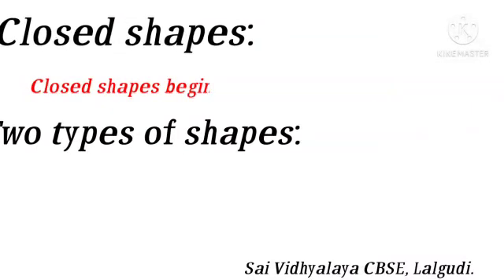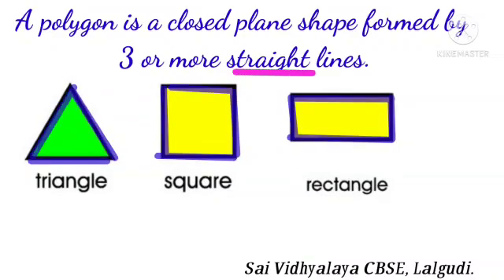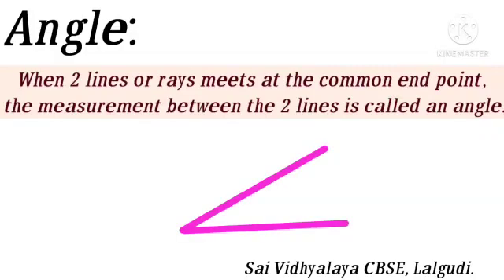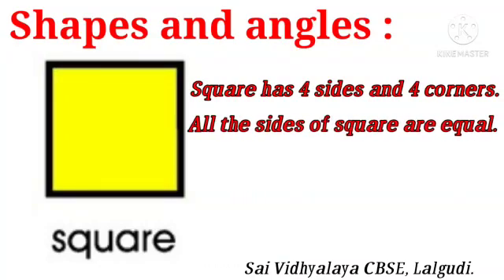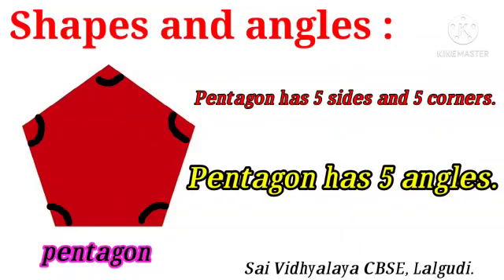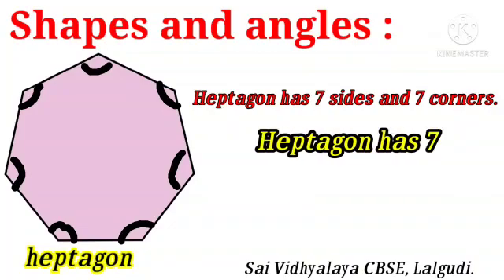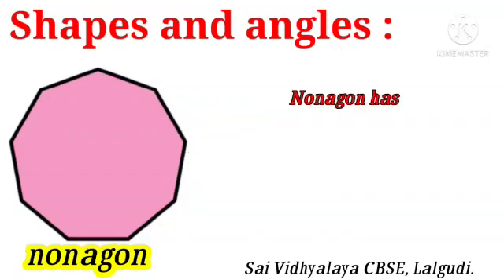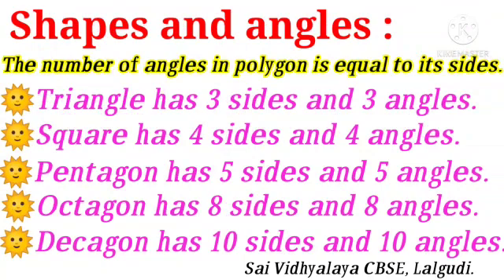SHAPES & ANGLES ( PART -1 INTRODUCTION)